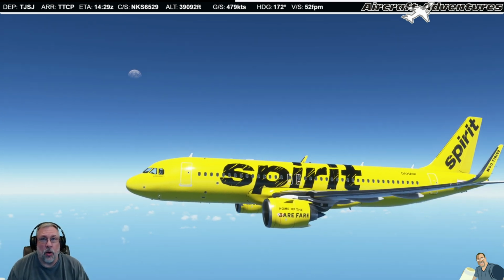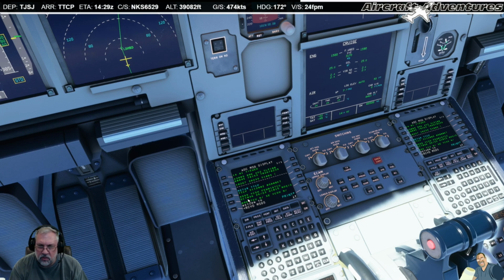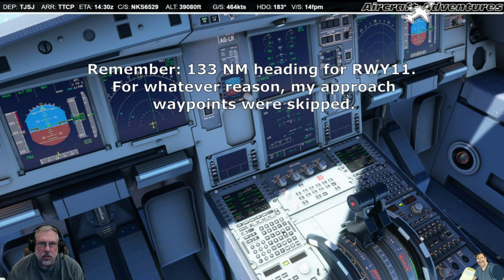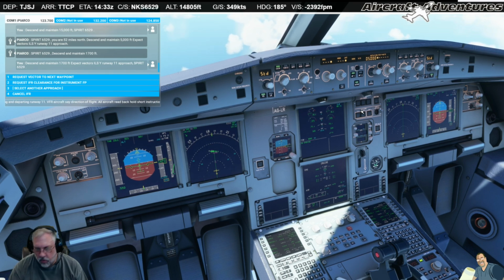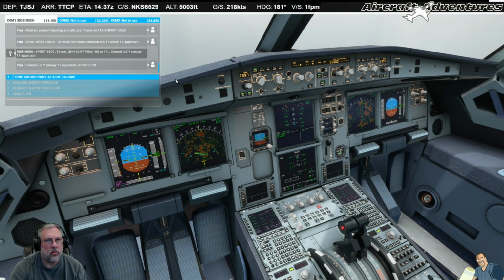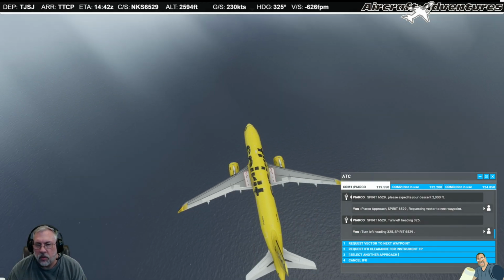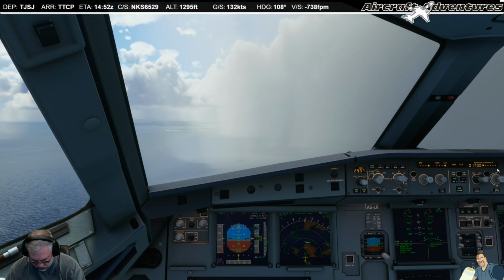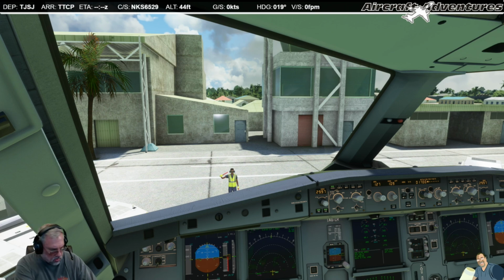MSFS 2020 - San Juan to Tobago Intl Airport - Part 2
Microsoft Flight Simulator 2020 in the FlyByWire A32NX Airbus A320neo from Luis Munoz Marin International Airport (KJSJ) to A.N.R. Robinson International Airport (TTCP) on the island of Tobago.  Wow, where did the time go?  This video is way late following up the release of Part 1.  But, good things come to those who wait!  I'm trying to some new intro and exit ideas for the first time.  Hope you like it as much as I do.

The Microsoft Flight Simulator logo is trademark of Microsoft Corporation.